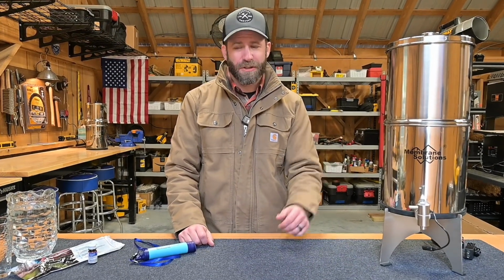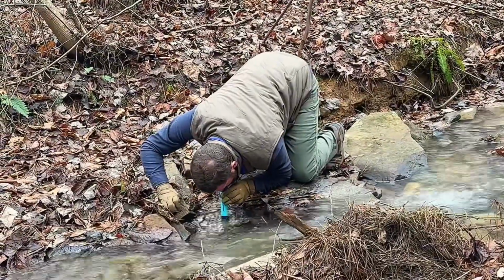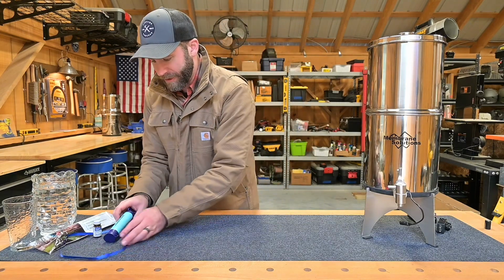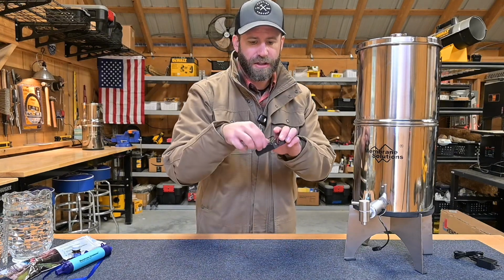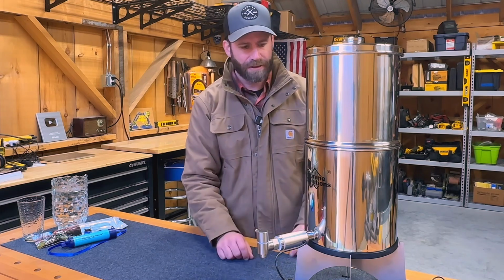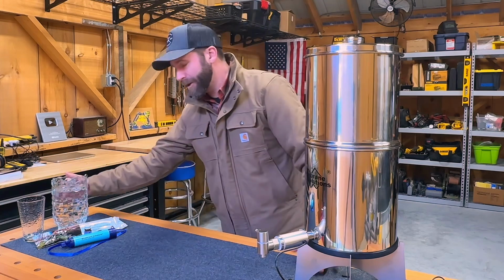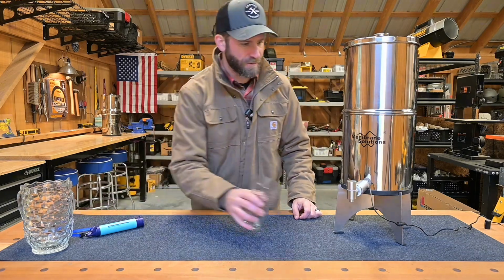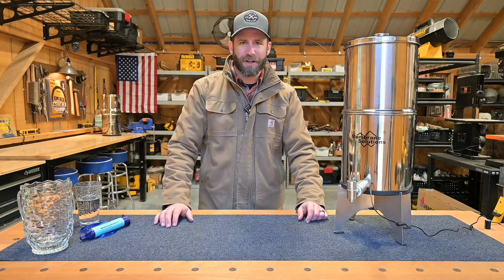Get Clean Water! Filtration Systems by Membrane Solutions!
Clean water is one of the most basic necessities to sustain life, and we all need access to safe, clean water...even if our normal way to get water "dries up." I've used various water filtration and purification systems over the years, but I recently came across Membrane Solutions and have really appreciated their water filtration systems. They sent me a couple of products for review and to share with you!

Membrane Solutions Straw Water Filter

Membrane Solutions UV Countertop Water Filtration System